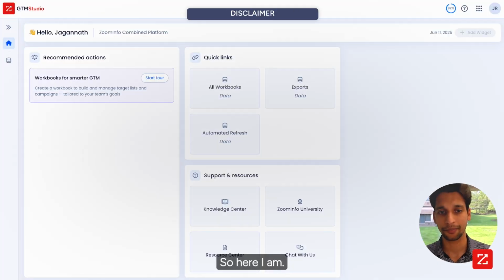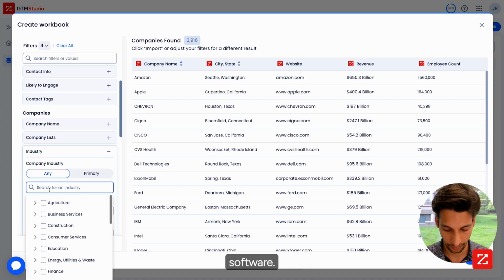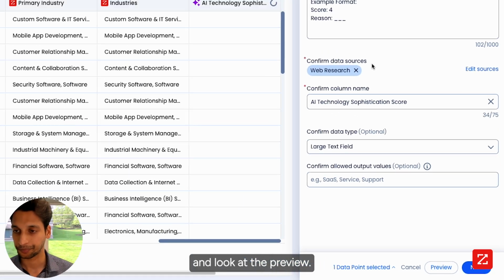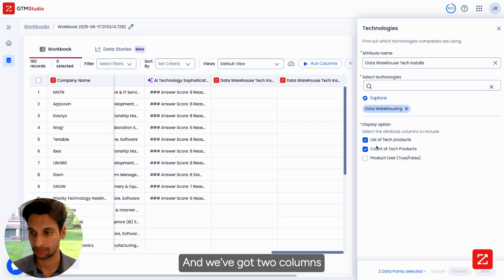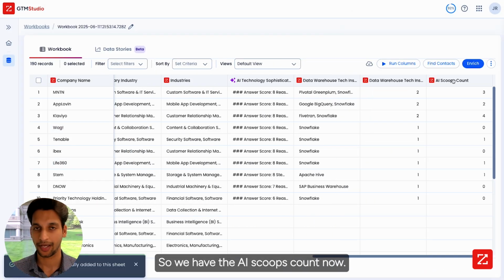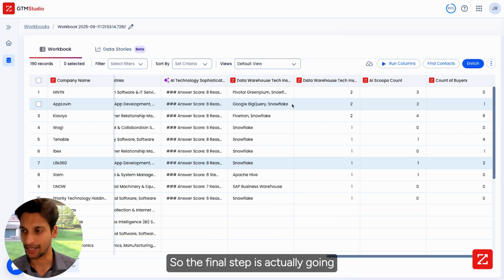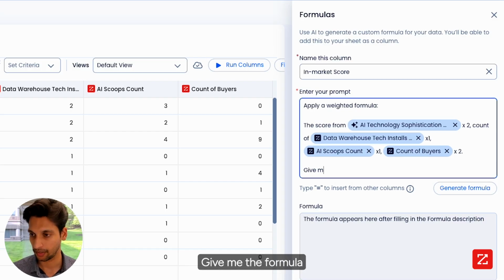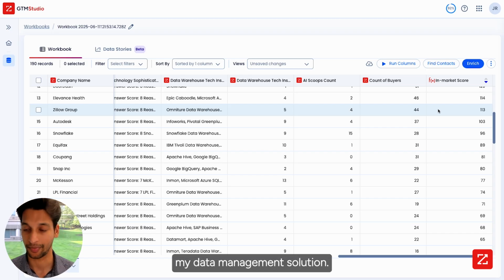How to Prioritize Prospects with Buying Signals in GTM Studio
Want to book more warm meetings and boost your sellers’ productivity?

Learn how to prioritize the right accounts using real-time buying signals inside GTM Studio.

In this demo, Jagannath Ramesh, Senior Product Manager at ZoomInfo, walks through step-by-step how to:
✔️ Score accounts based on AI tech sophistication
✔️ Enrich company profiles with data warehouse installs
✔️ Layer in AI-related scoops and buyer persona data
✔️ Build a custom scoring formula to surface high-intent prospects

This powerful workflow lets you create a dynamic, ranked target list in minutes—so your sales team can focus on the accounts most likely to convert.

📌 Use case: Prioritizing accounts for data management solutions
📌 Powered by ZoomInfo’s GTM Intelligence platform

Your business deserves more and ZoomInfo gives you more. We combine the leading business contact database with best-in-class technology to pinpoint, process, and deliver the marketing and sales intelligence you need— exactly when and how you need it, to always hit your number.